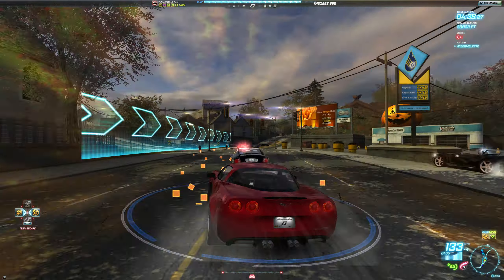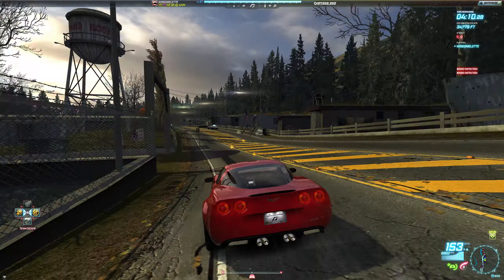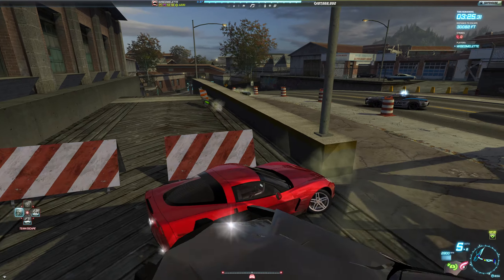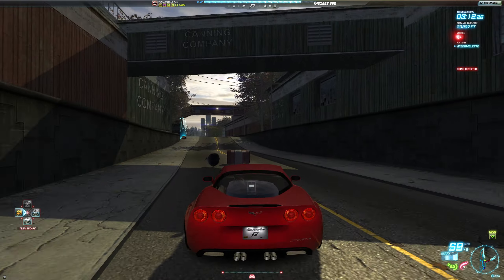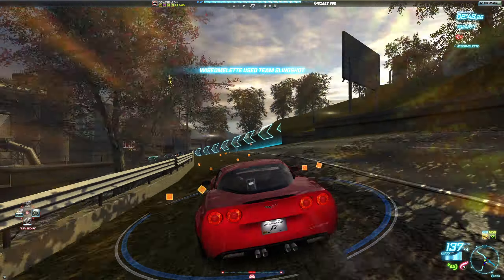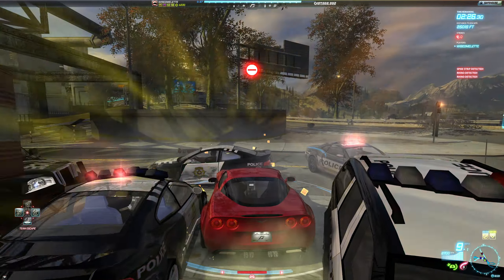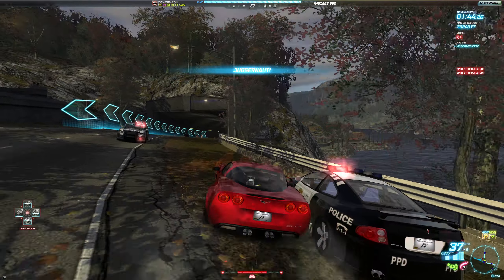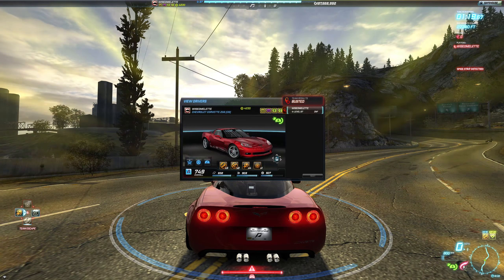NFS World Team Escape: Camden & Route 55 Attempt #1 - Why I Don't Like Corvettes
Come along with me as we continue our journey through NFS World's Team Escapes, this time failing miserably at the Open-Class Team Escape "Camden & Route 55". I blame the Corvette.